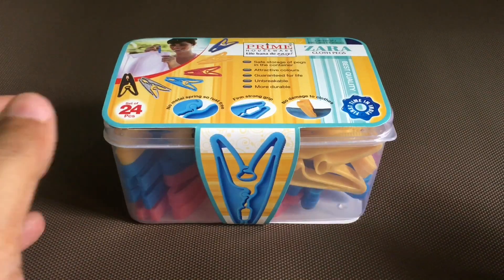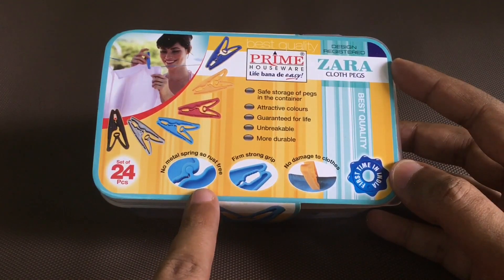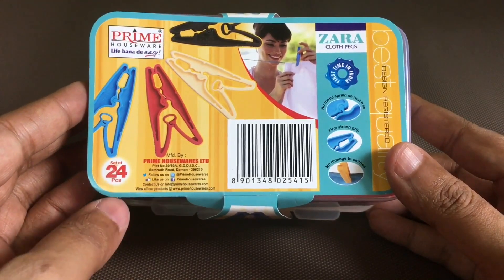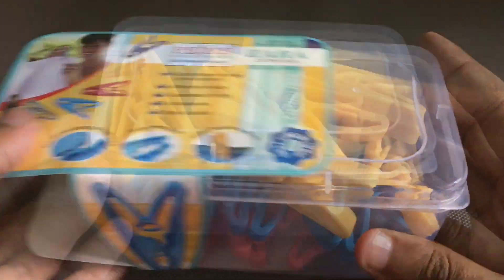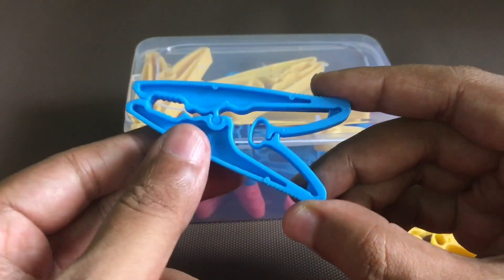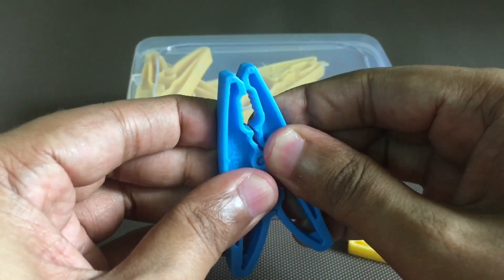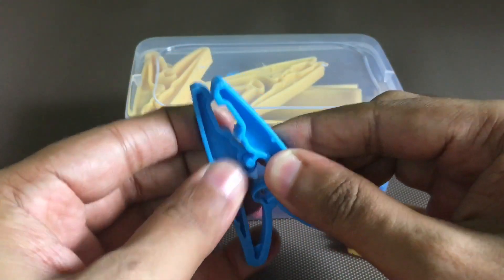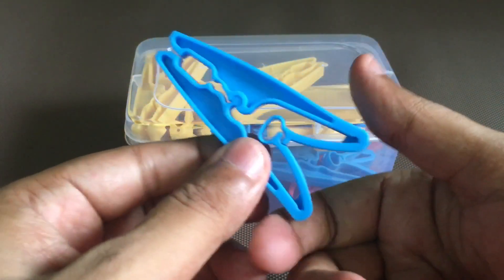Prime Houseware Zara Cloth Pegs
These Prime Houseware Zara Cloth Pegs have unique design. It costs ₹176 around $3.

Bought Prime Houseware Zara Cloth Pegs from Local Store